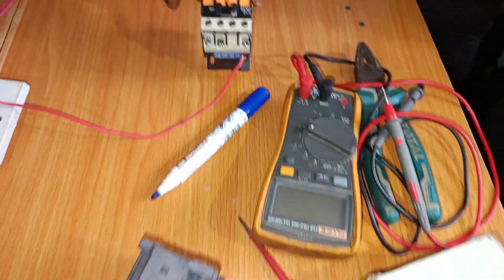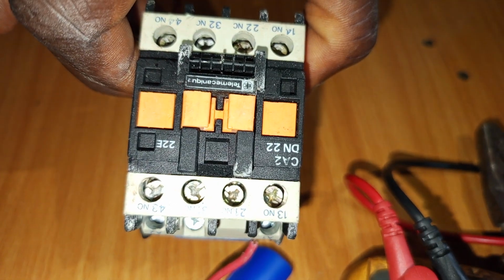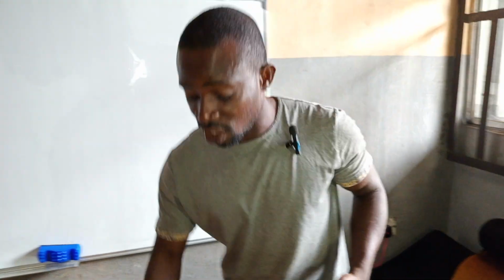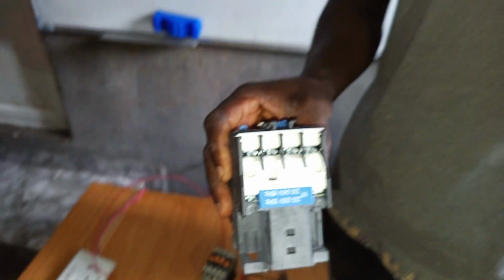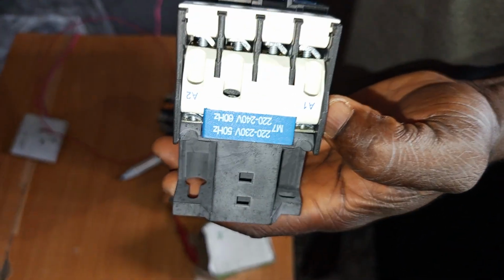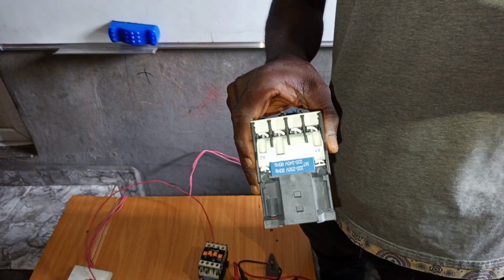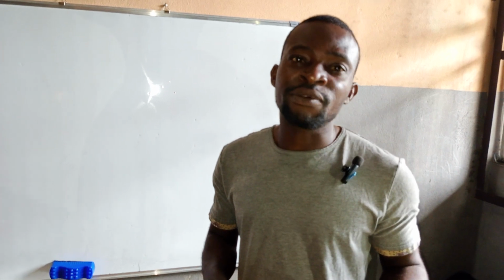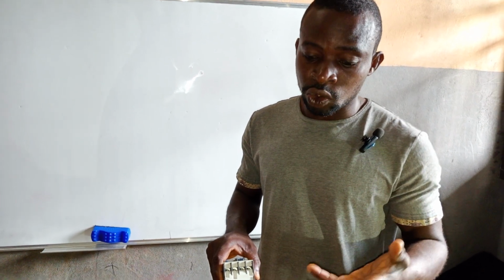How to repair contactor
How to replace contactor coil